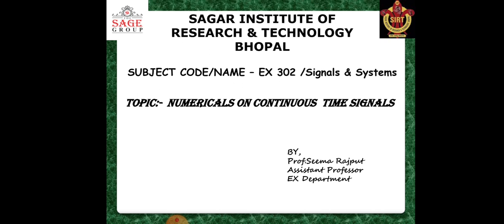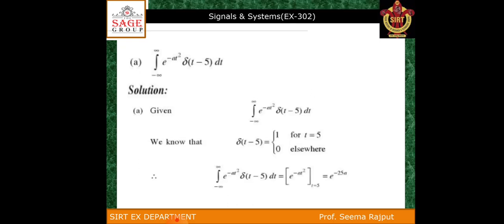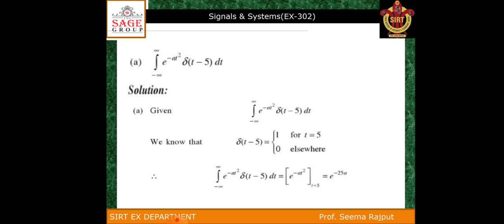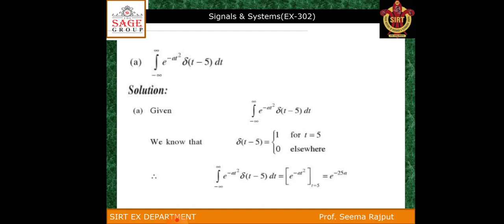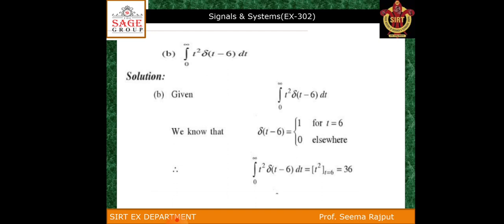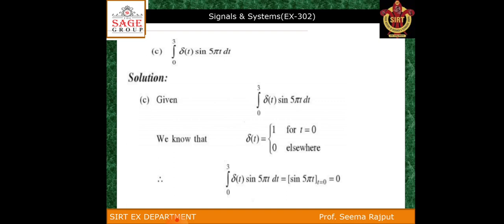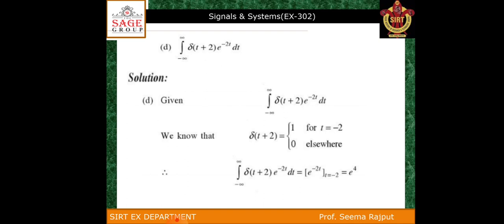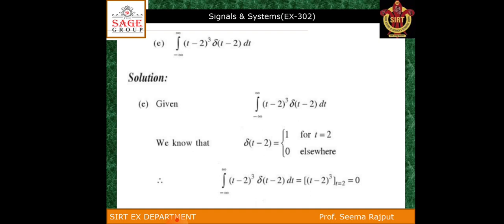Numericals Signal & System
CT signals